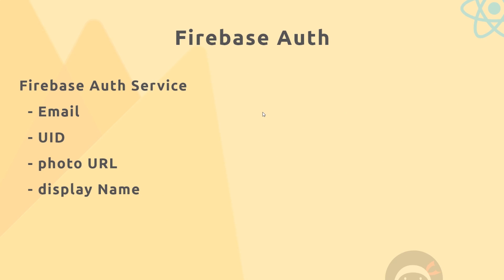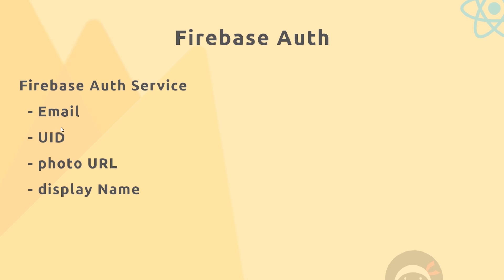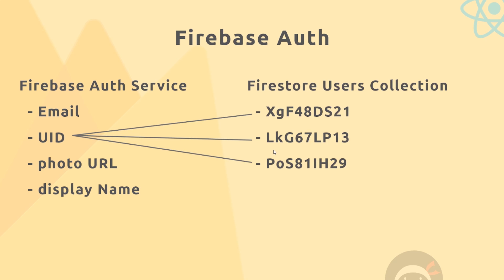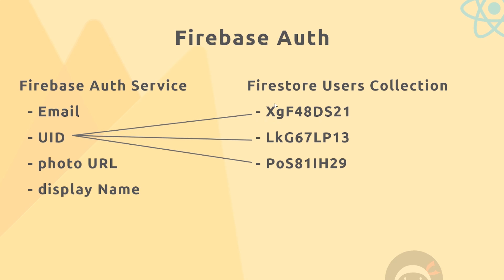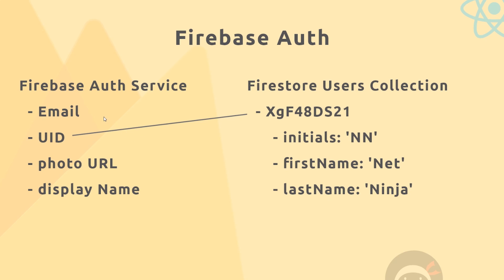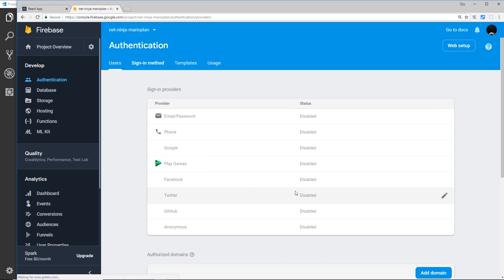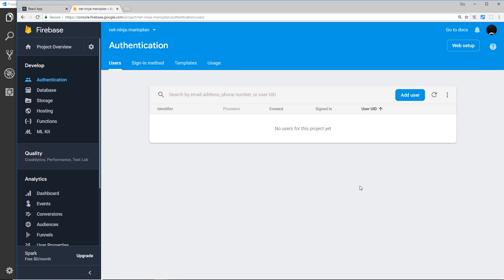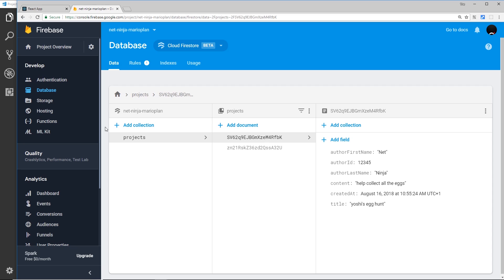React, Redux & Firebase App Tutorial #21 - Firebase Auth Intro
Hey gang, in this React, Redux & Firebase tutorial I'll talk about what firebase authentication is, how we'll store user data & how to enable firebase auth for our project.